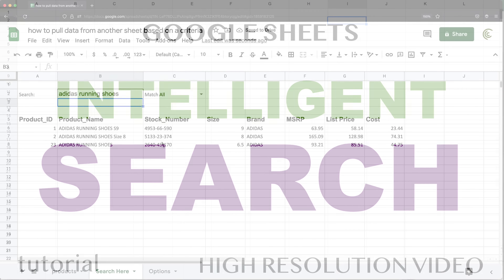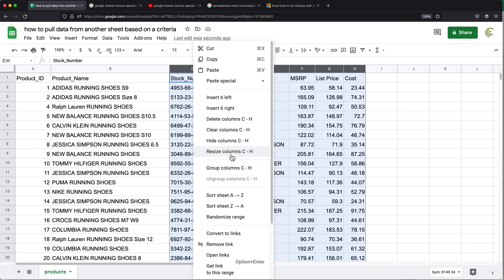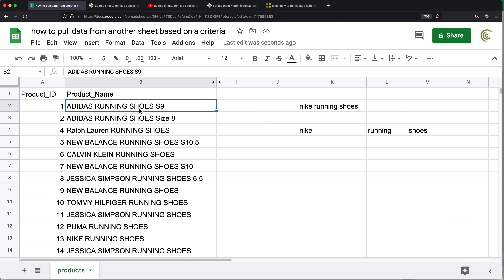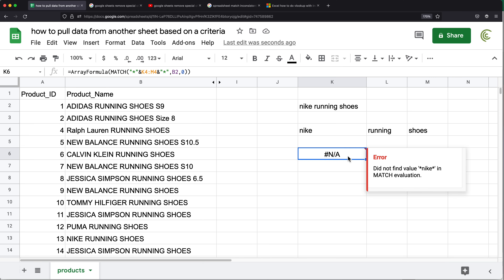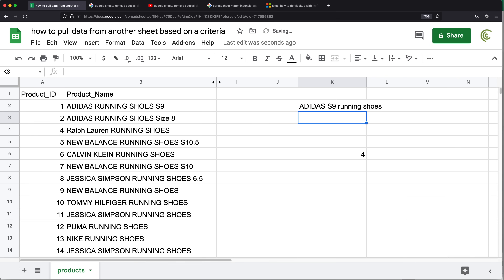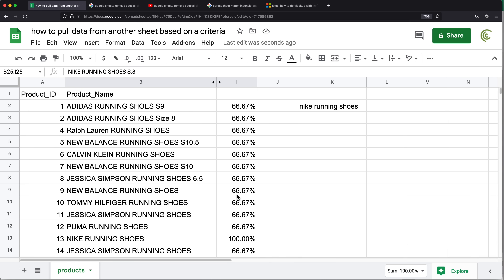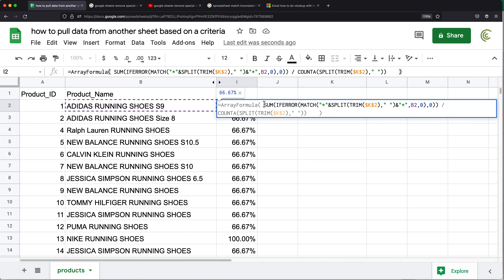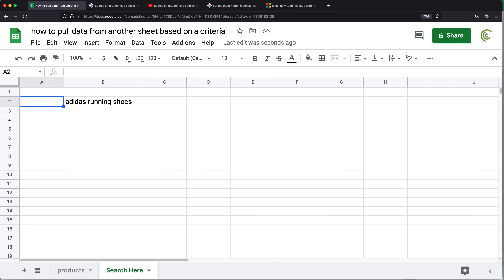Google Sheets - Intelligent Search to Filter Data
Learn how to build an intelligent search function to filter data using a scoring system in Google Sheets.